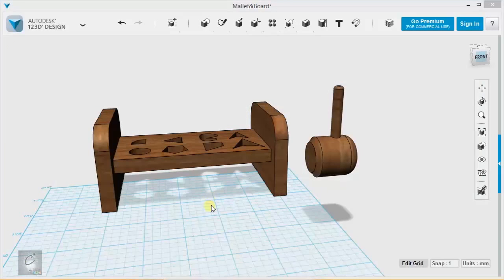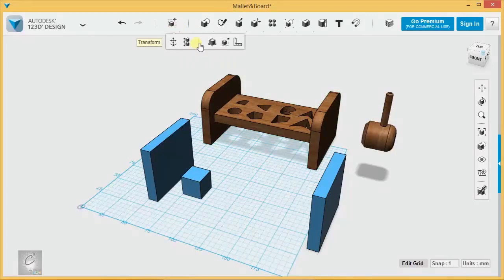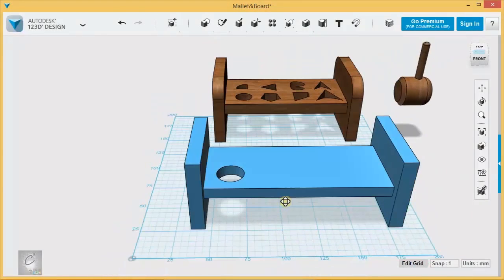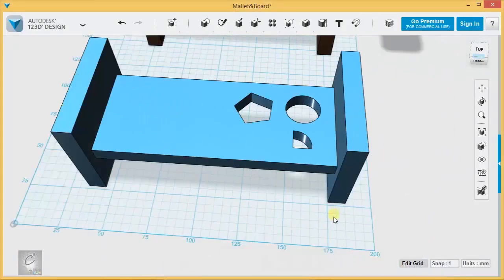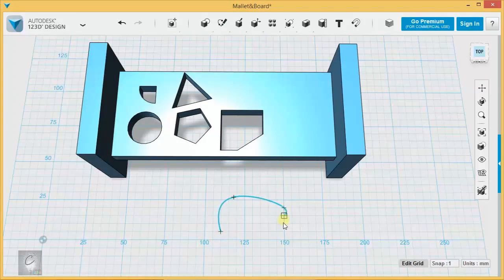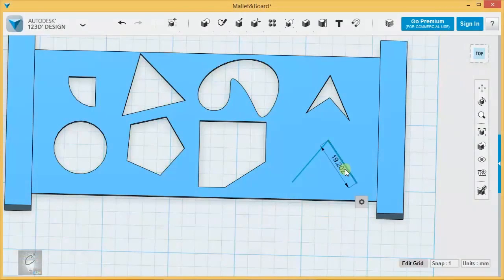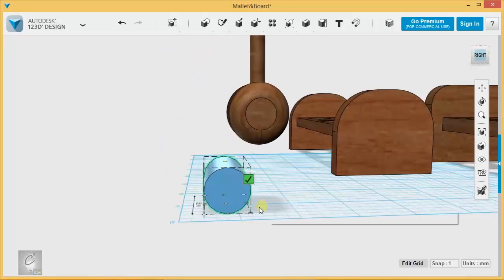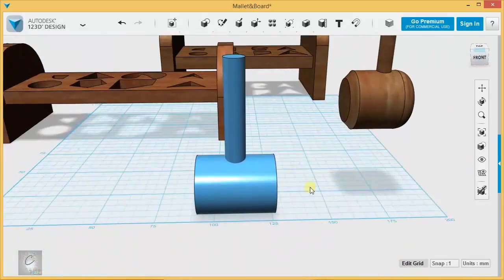123D Design Tutorial Basics Exercise 1 - Mallet and Board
This is the first sample exercise for Library 21C's Intro to 3D Modeling tutorials.  This exercise is best attempted after watching the first 6 videos of the Basics series.  This tutorial series was re-recorded to include changes to the newly updated version of 123D Design (1.755).